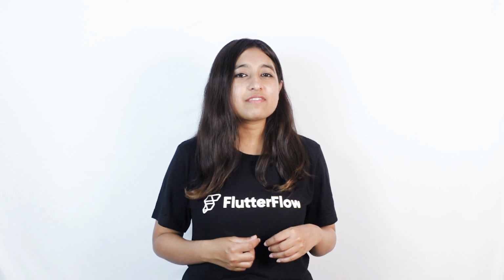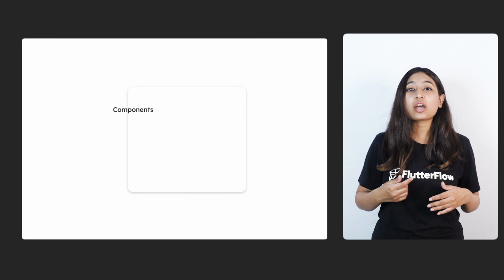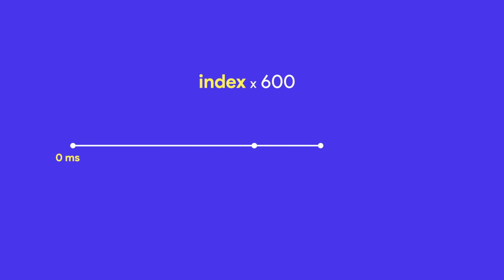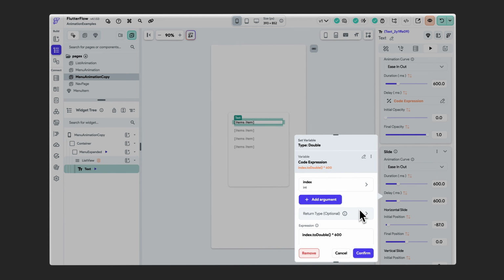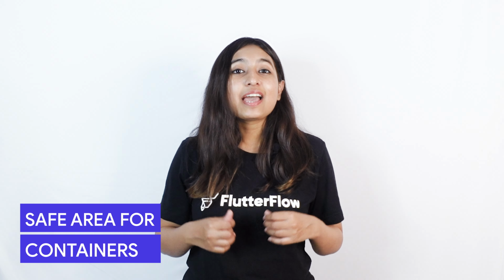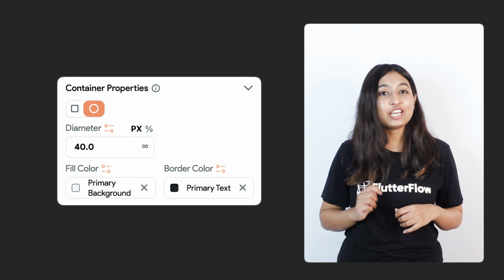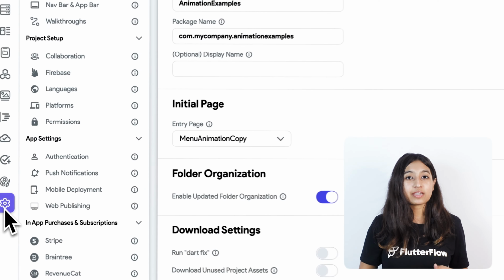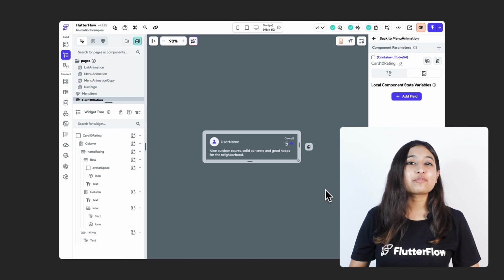What's New in FlutterFlow | May 2024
In this video, we cover all the new FlutterFlow updates in May 2024. These include some major updates like Data Type from JSON, custom Map Markers, and other small updates like Safe Area for Container, Support for Adaptive Icons etc.

0:00 - Intro
0:14 - Custom Map Markers
0:44 - Setting variable to Animation effects values
2:26 - Data Type from JSON
3:25 - Safe Area for Containers
3:56 - Improved UX for Color Picker
4:09 - Rename Branches
4:30 - Support for Adaptive Icons
4:57 - Change Canvas Color